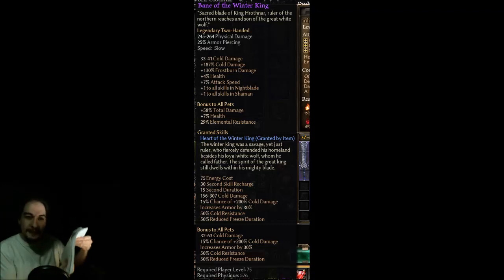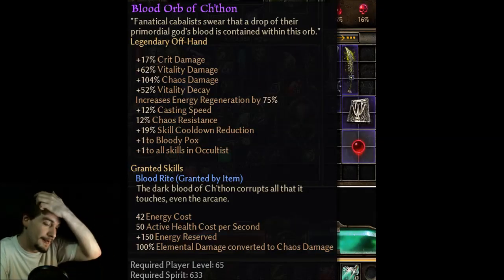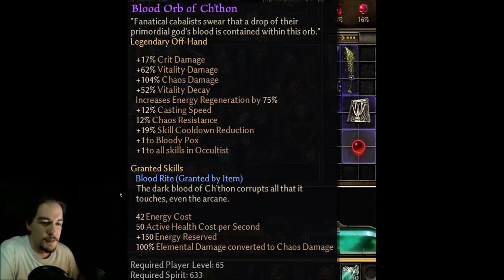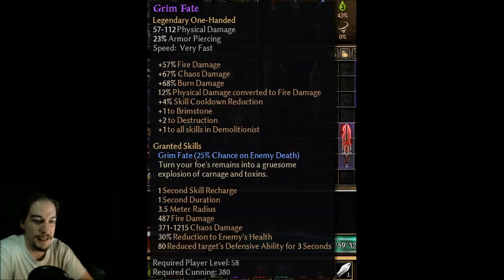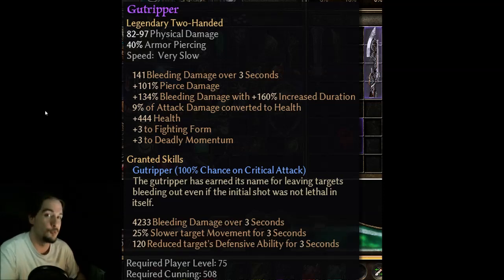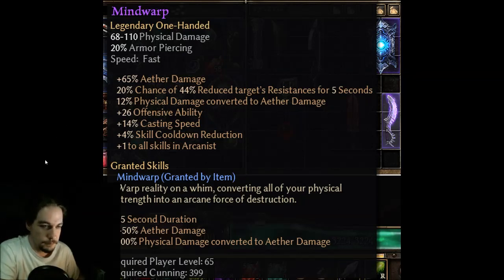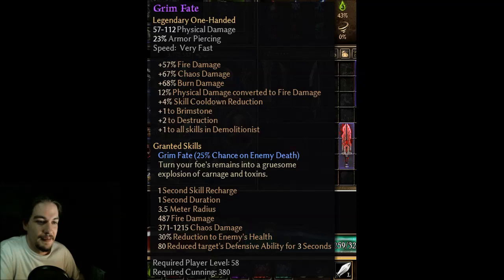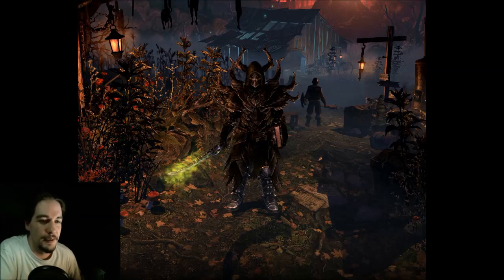Grim Dawn - Legends Stats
Here are some stats for some Legend rarity items revealed today for Grim Dawn!